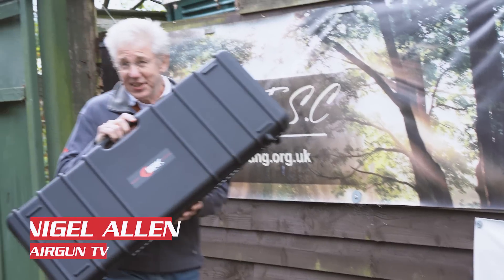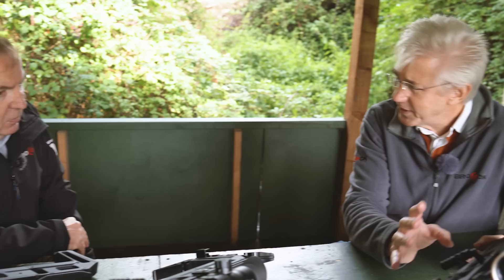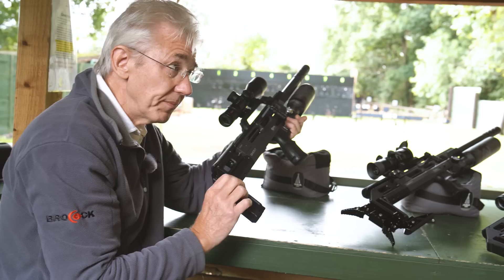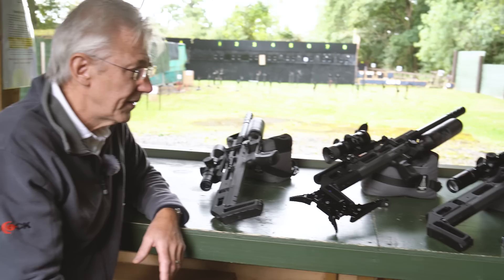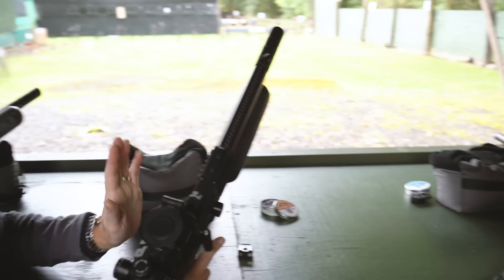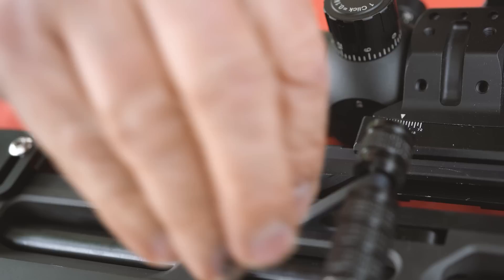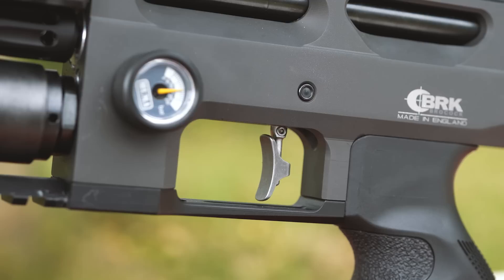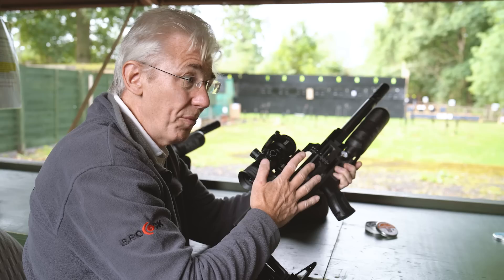BRK Ghost - Nigel Allen of Airgun TV talks to Tony Belas of BRK about the new BRK Ghost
Nigel Allen of Airgun TV talks to Tony Belas of BRK Brocock about the new BRK Ghost.

The New BRK Brocock PCP flagship brings innovation in design and branding, offering plenty for both 12ft/lbs and high-power shooters, the BRK Ghost incorporates the latest PCP tech and is built around a titanium-coloured chassis to maximise rigidity and accuracy. Three model configurations are available in .177, .22, .25 and .30 calibres, offering power up to 95 ft/lbs – and thanks to a quick and easy interchangeable barrel system, the BRK Ghost’s calibre can be swapped in minutes.

The High Power BRK Ghost sports a 23in barrel and 480cc carbon air bottle, scaled down to 17in and 480cc for the Plus and a 17in barrel, short shroud and a diminutive 300cc bottle for the Carbine. At 842mm/3.4kg, 722mm/3.2kg, and 633mm/3.1kg, respectively, all three rifles are optimised for hunting in any environment, especially courtesy of the power dial at the back of the action. This offers no fewer than 20 settings, providing multiple power levels at your fingertips.

Additionally, higher-power models have another finger-adjustable dial to fine-tune the BRK Ghost’s regulator pressure, handily shown on a separate gauge – and with BRK’s proven sidelever action user-swappable from right- to left-hand operation, an adjustable cheek and butt pad, and left- or right- magazine feed, the new Ghost is truly ambidextrous.

Supplied with a hard case, the BRK Ghost has a many desirable features: a fully-adjustable, match-style trigger, fully-shrouded barrel with a ½ in UNF thread for an additional silencer, cross-bolt manual safety, adjustable Picatinny scope rail and three additional accessory rails. A full range of accessories including butt pads, grips and rails from BRK’s official custom supplier PRS are also available – including a cheekpiece riser which allows the BRK’s magnetic magazine to ‘double-up’ by twinning two units back-to-back, offering an impressive onboard payload of between 16 and 26 shots according to calibre.